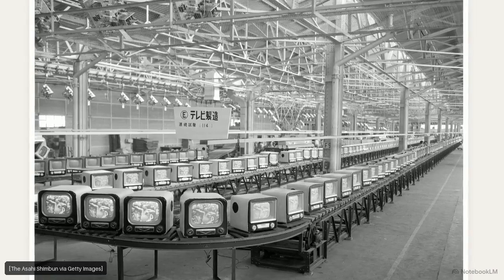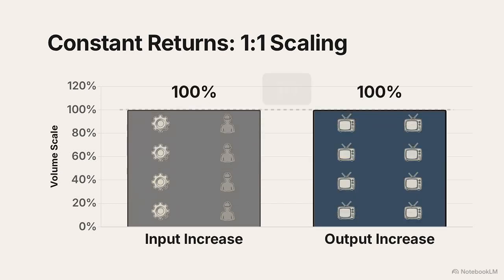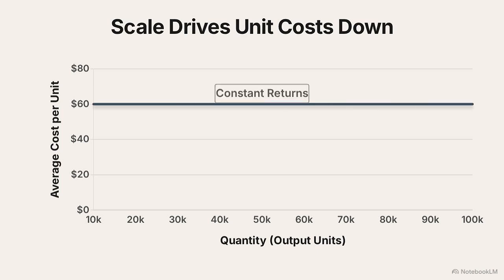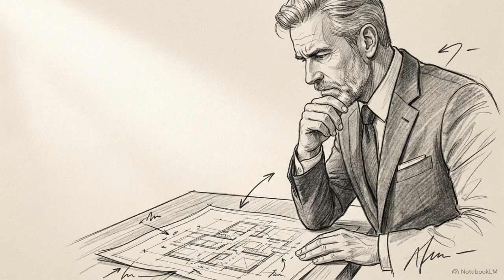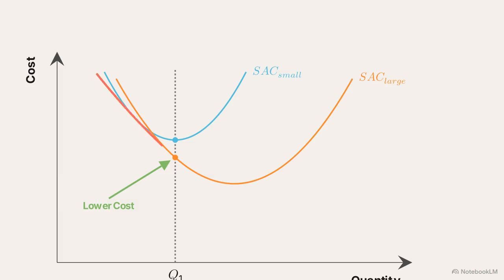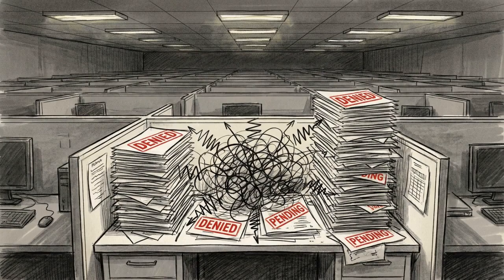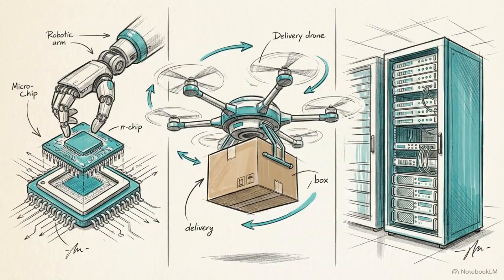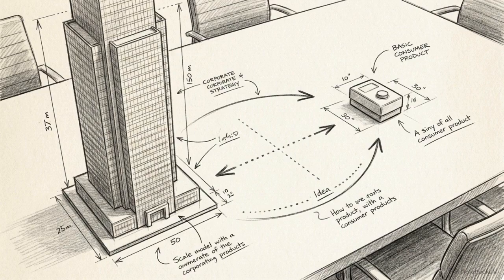[이준구 미시경제학 8판 35] 제9장 생산비용 - 9.5 규모의 수익과 장기생산비용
(1) 공기업 (이론+문풀)과 매경테스트(경제+경영편) : 공기업 전공 경제학의 기본이론과 문제풀이와 매경테스트를 준비하는 분들
(2) 회계사경제학+감평사경제학 : 회계사와 감평사 경제학를 위한 기본강의와 문제풀이
(3) 재정학(이론+기출+문풀) : 세무사 시험 준비 하시는 분들
(4) 경제학 원론+전공 : 대학생과 경제학에 관심있는 일반인 (경제원론과 미시, 거시, 국제경제학, 재정학, 노동경제학 등)
(5) 중등임용 : 중등임용시험의 기본강의+진도별모의고사 문제와 해설
(6) 노동경제학 특강 : 노동경제학 과목과 노무사 노동경제학 참고강의

* 네이버 카페에 가입해서 질문해주세요.